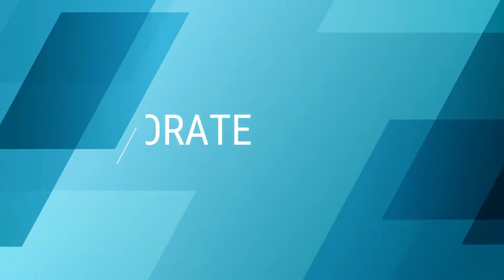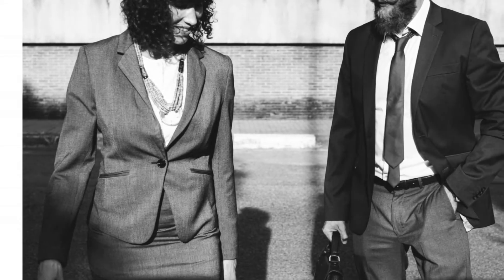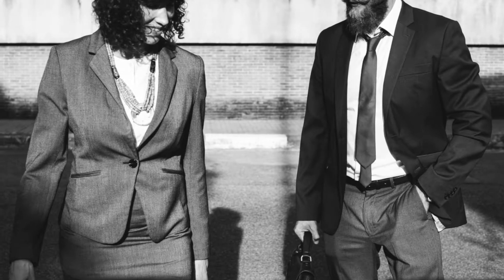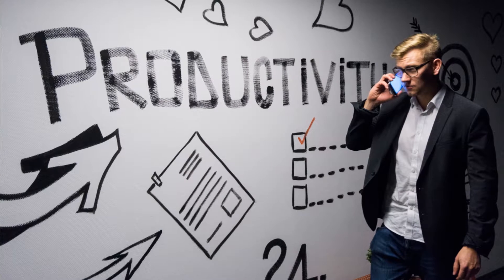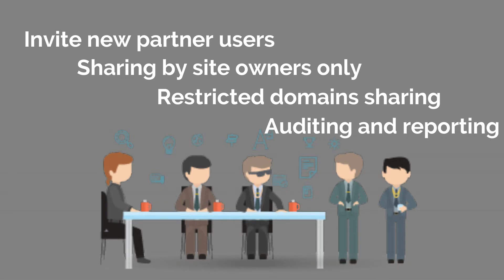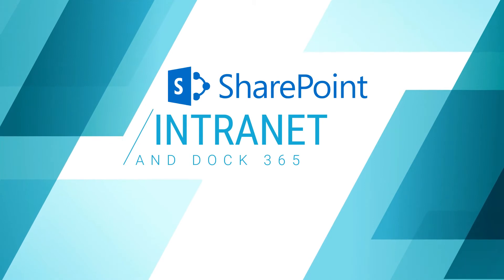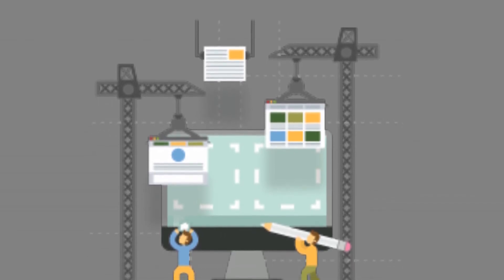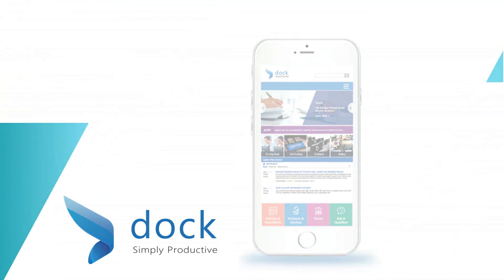Collaborate with External Partners using SharePoint’s Extranet Portal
SharePoint’s extranet site lets you create a space for external partners to gain access to specific content and for online collaboration. It’s a way for partners to securely conduct business with your organization. Your partners are limited to the content that they need and nothing more. The days of emailing documents bank and forth are obsolete.